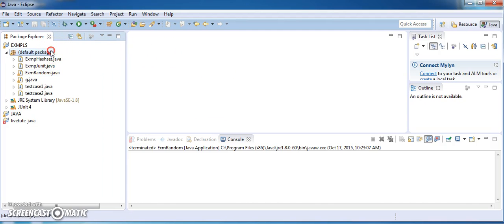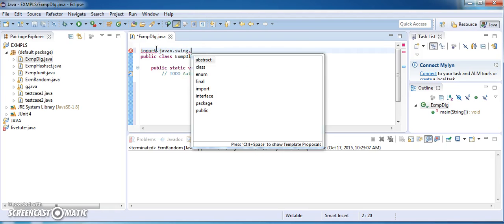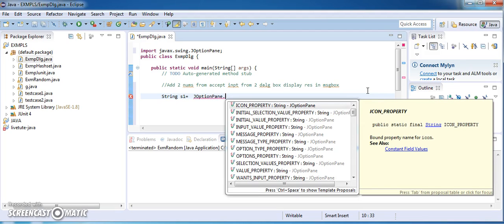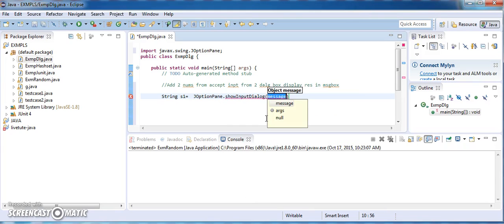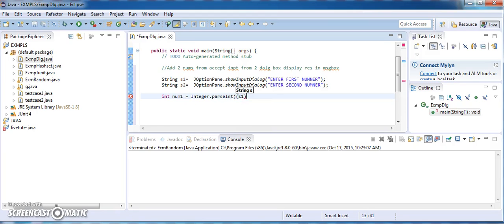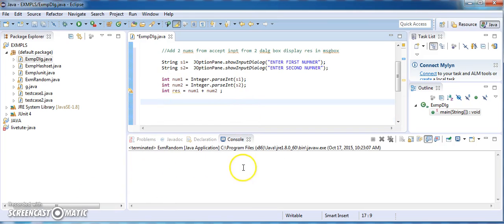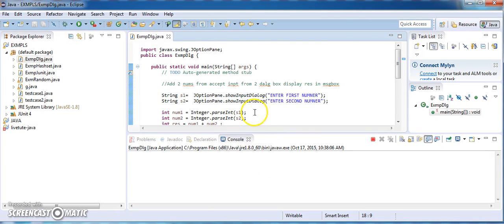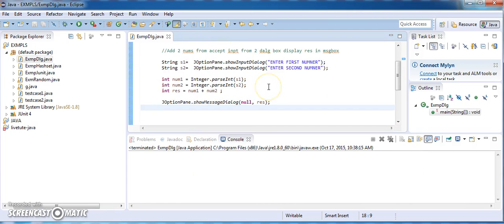Working with Dialogbox in JAVA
The video describes how to work with dialogbox in JAVA.